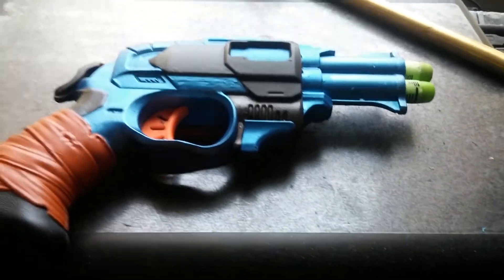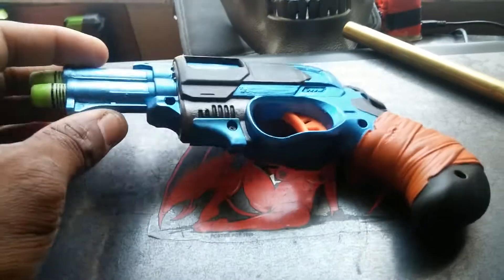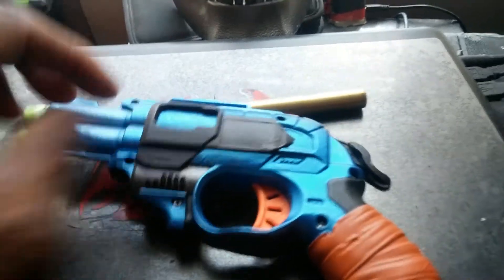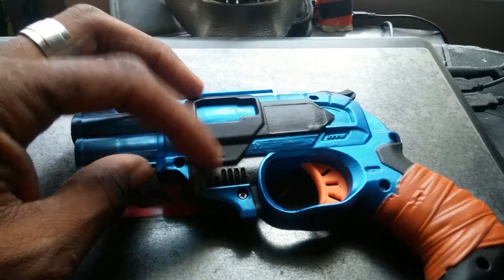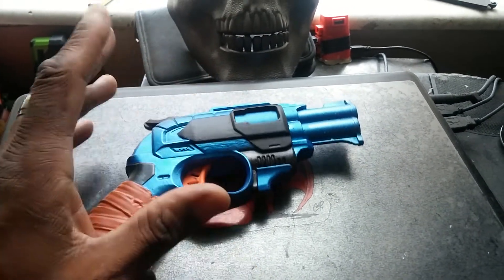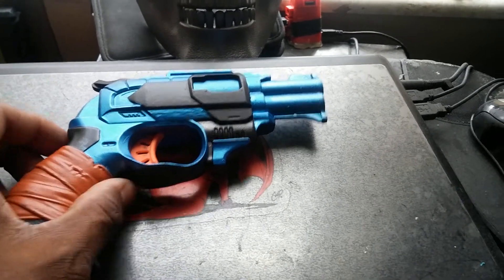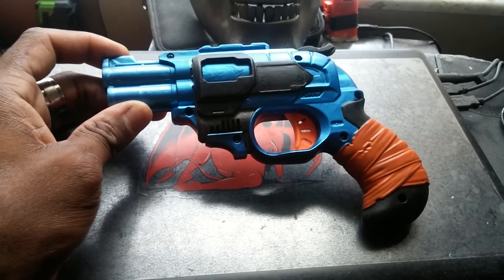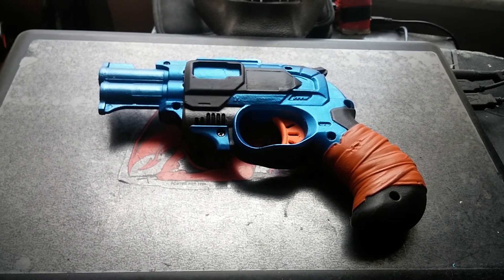Nerf Doublestrike mod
DOUBLESTRIKE mods are brass barrels, paint and dart posts removed. ARs are intact.